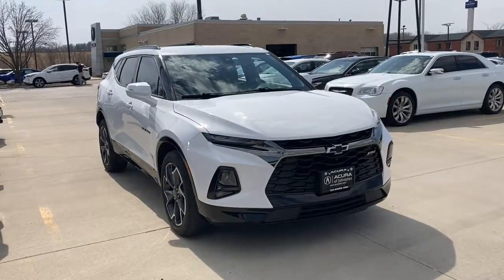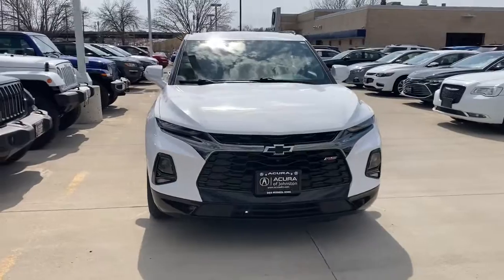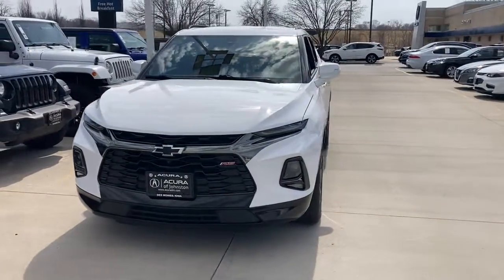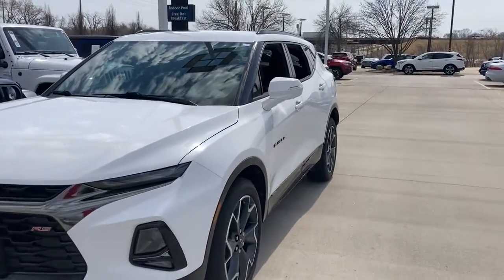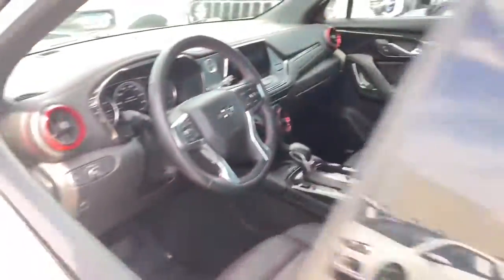2019 Chevrolet Blazer Johnston, Des Moines, Urbandale, West Des Moines, Ankeny, IA KS589179AT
SUMMIT WHITE Used 2019 Chevrolet Blazer available in Johnston, Iowa at Acura of Johnston. Servicing the Des Moines, Urbandale, West Des Moines, Ankeny, IA area.
2019 Chevrolet Blazer AWD 4dr RS - Stock#: KS589179AT - VIN#: 3GNKBJRS4KS589179

Acura of Johnston
5138 Merle Hay Rd

CARFAX 1-Owner. Heated Leather Seats NAV All Wheel Drive Dual Zone A/C Remote Engine Start Onboard Communications System Satellite Radio Power Liftgate ENHANCED CONVENIENCE AND DRIVER CONFIDENCE II PACKAGE Alloy Wheels READ MORE! KEY FEATURES INCLUDE: Leather Seats All Wheel Drive Power Liftgate Satellite Radio Onboard Communications System Aluminum Wheels Remote Engine Start Dual Zone A/C WiFi Hotspot Cross-Traffic Alert Hands-Free Liftgate Blind Spot Monitor Heated Leather Seats. Keyless Entry Privacy Glass Remote Trunk Release Child Safety Locks Heated Mirrors. OPTION PACKAGES: ENHANCED CONVENIENCE AND DRIVER CONFIDENCE II PACKAGE includes (IOT) Chevrolet Infotainment 3 Premium system with connected Navigation and 8 diagonal HD color touchscreen (UQA) Bose premium 8-speaker system (AAB) memory settings (K4C) Wireless Charging (KA6) rear outboard heated seats (KU9) driver and front passenger ventilated seats (N38) power tilt and telescoping steering column (UV2) HD Surround Vision (DRZ) Rear Camera Mirror (KSG) Adaptive Cruise Control - Advanced (UGN) Forward Automatic Braking (UKJ) Front Pedestrian Braking (UHX) Lane Keep Assist with Lane Departure Warning (UE4) Following Distance Indicator (UEU) Forward Collision Alert (HS1) Safety Alert Seat and (TQ5) IntelliBeam headlamps LPO INTERIOR PROTECTION PACKAGE includes (VAV) premium all-weather floor mats LPO and (VLI) cargo mat LPO AUDIO SYSTEM CHEVROLET INFOTAINMENT 3 PREMIUM SYSTEM with connected Navigation 8 diagonal HD color touchscreen AM/FM stereo Bluetooth audio streaming for 2 active devices Apple CarPlay and Android Auto capable enhanced voice recognition additional memory for in-vehicle apps cloud connected personalization for select infotainment and vehicle settings. Subscription required for enhanced and connected services after trial period. ENGINE 3.6L V6 Plus tax title license and $180 dealer documentary service fee. See dealer for details.